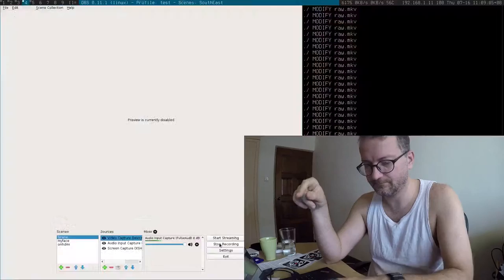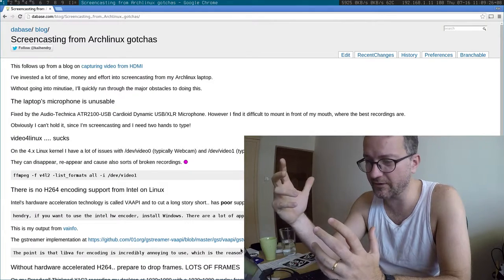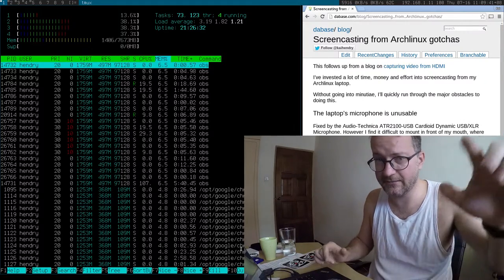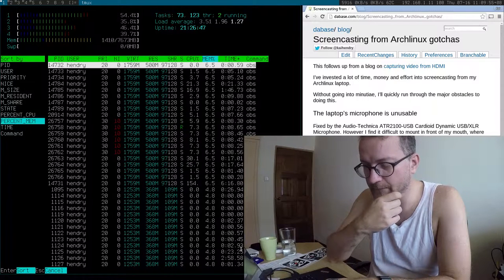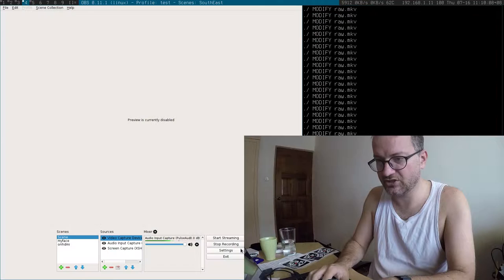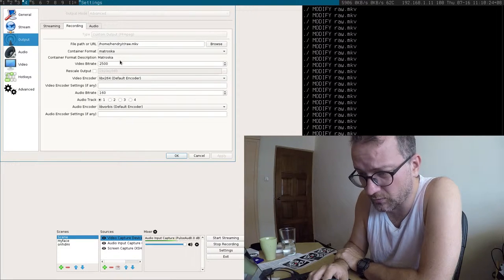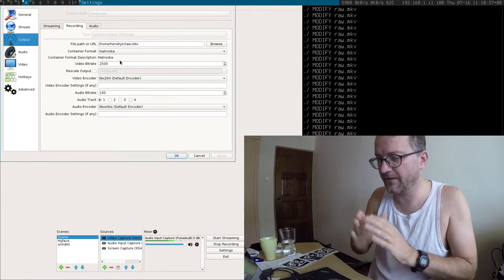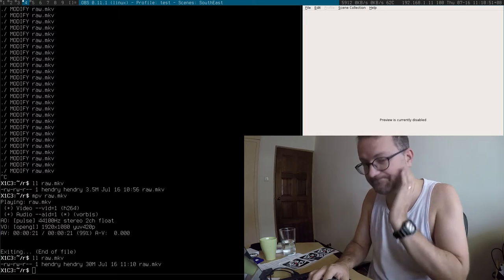OBS on Archlinux advanced Matroska output test